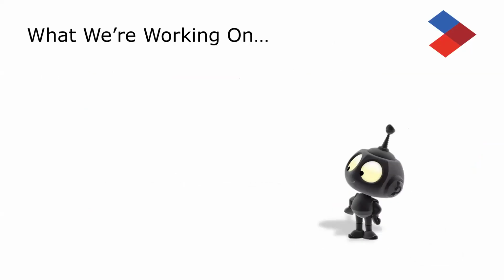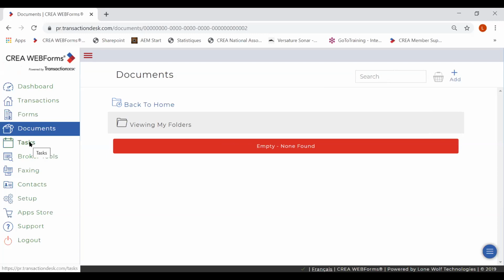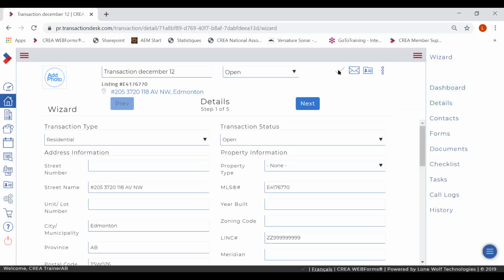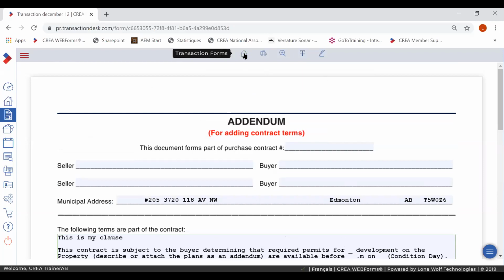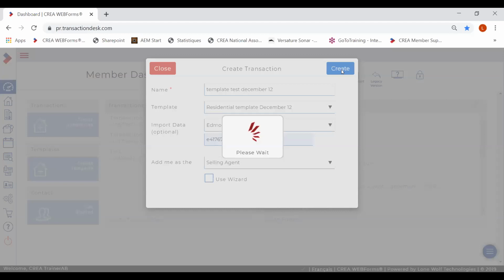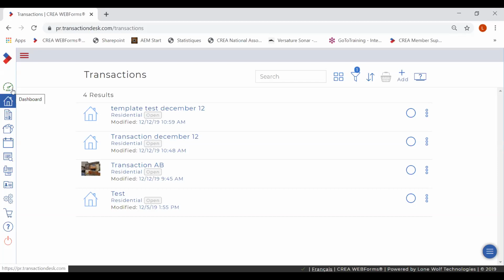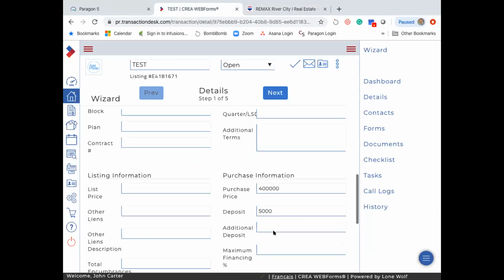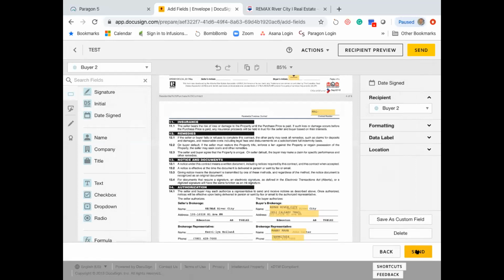CREA Webforms in house training (Dec 2019)